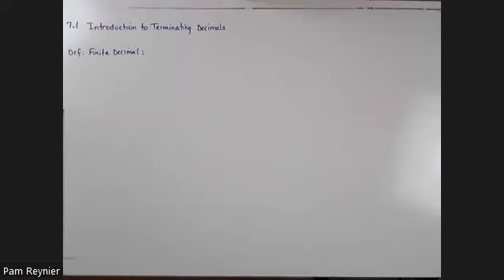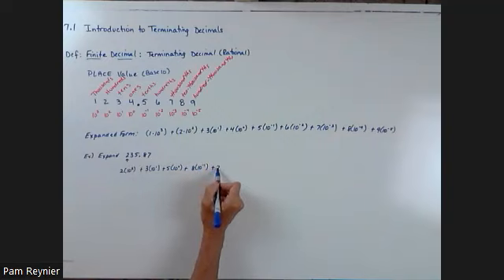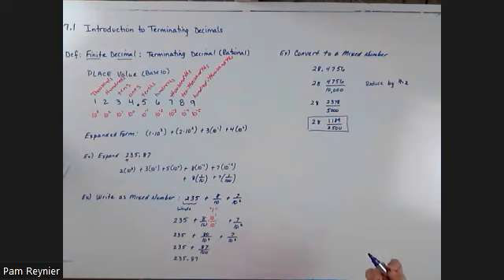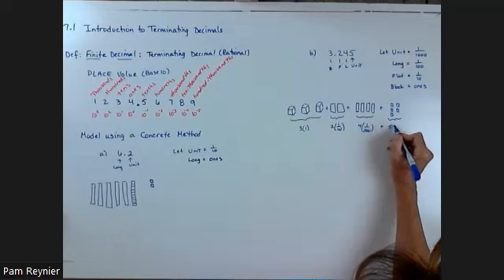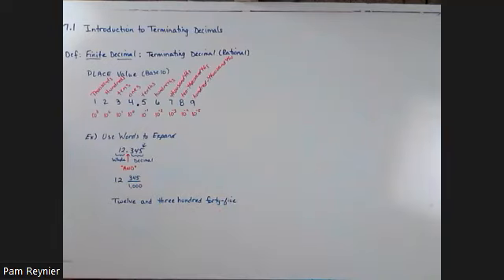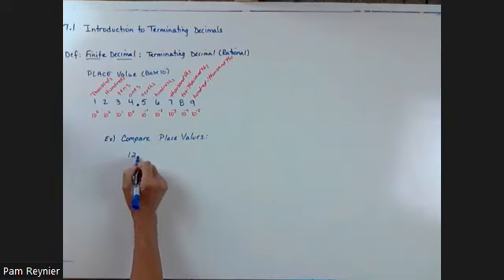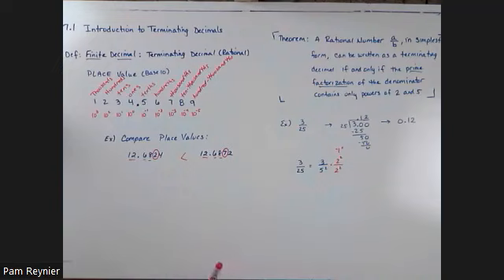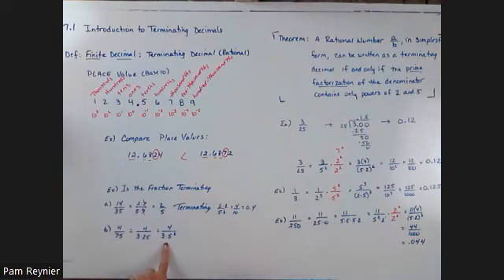Section 7 1 Lecture